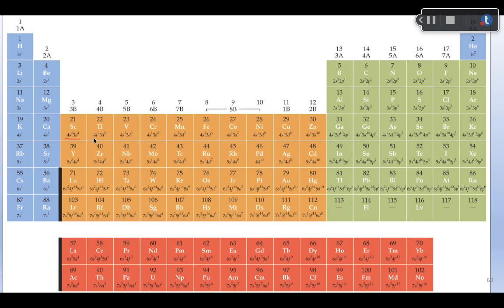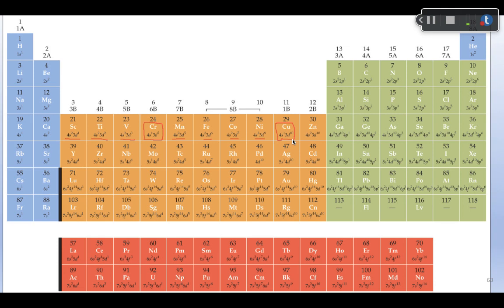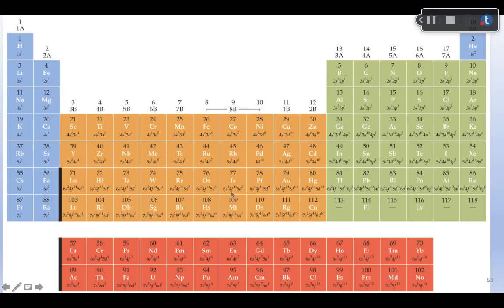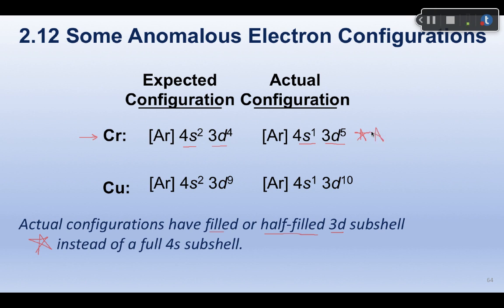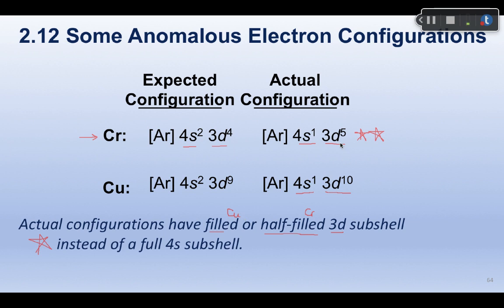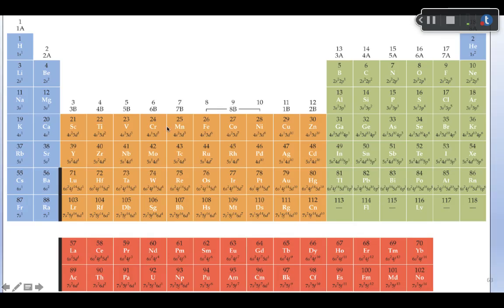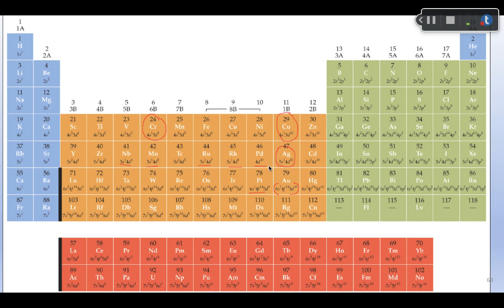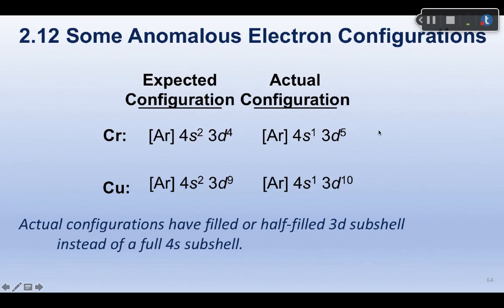2.12: Anomalous e- configurations